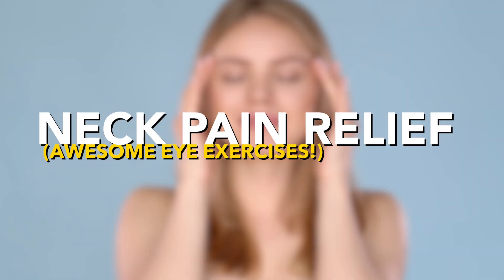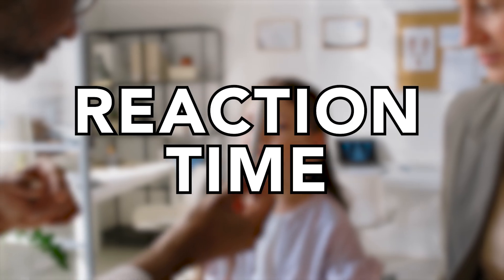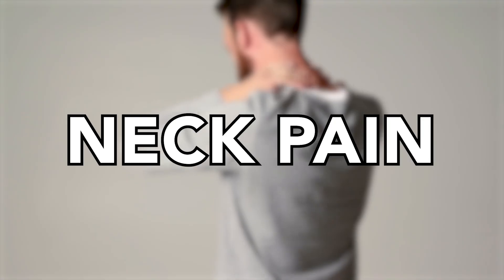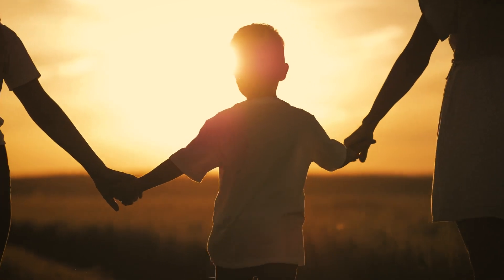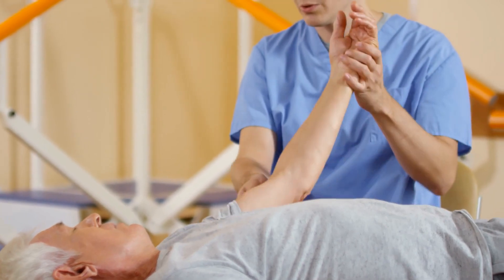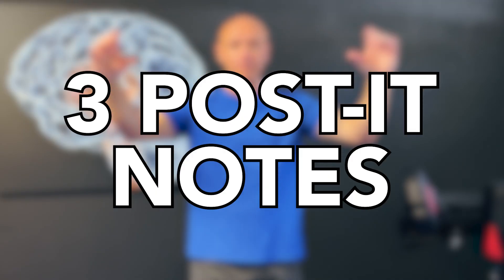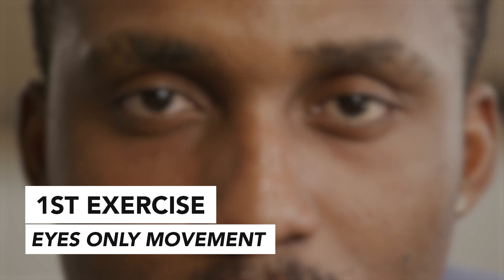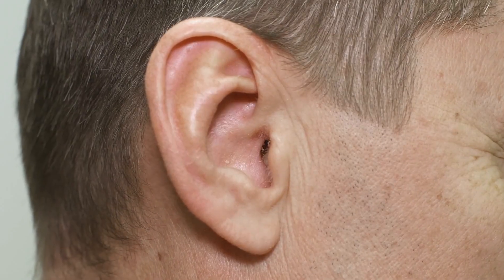Neck Pain Relief Awesome Eye Exercises!